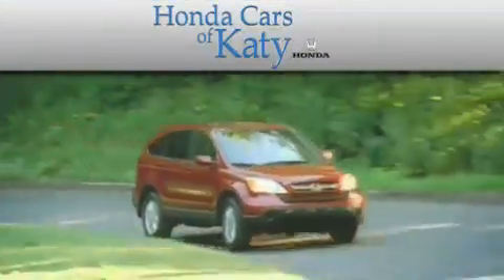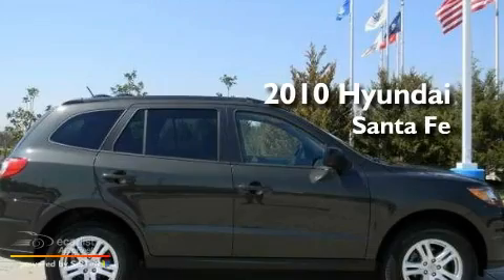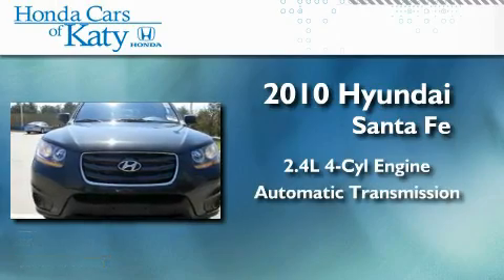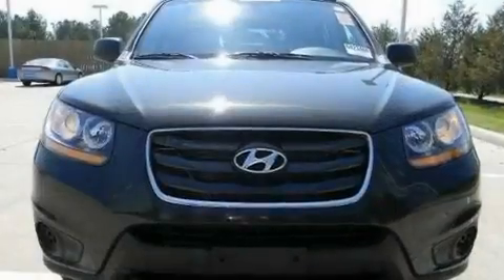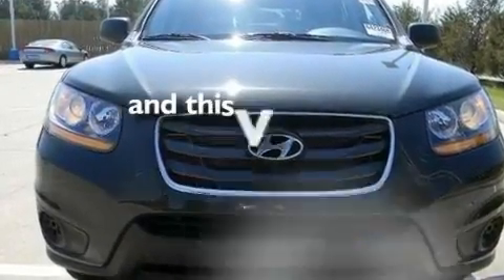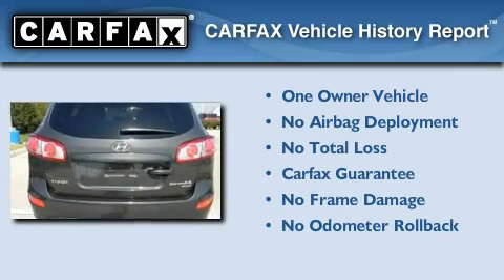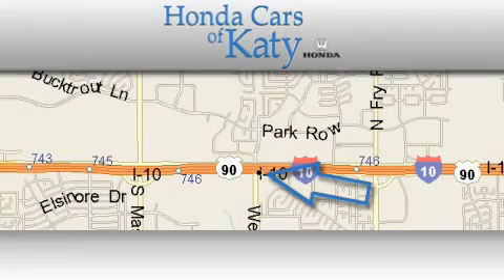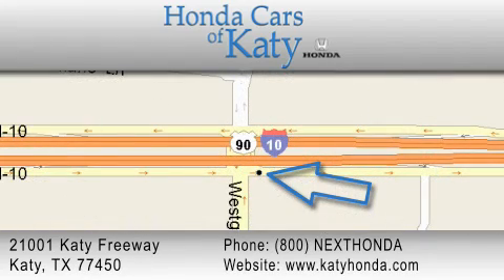2010 Hyundai Santa Fe Spring TX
Year : 2010

 Make : Hyundai

 Model : Santa Fe

 Engine : 2.4L DOHC I4 16-valve engine

 Trans . : Automatic

 Exterior : Other

 Miles : 37,110

 Interior : Other

 800-nexthonda

 21001 Katy Freeway

 2010 Hyundai Santa Fe Katy TX